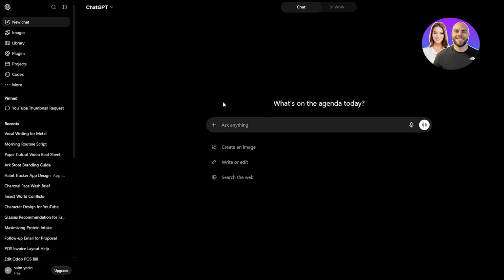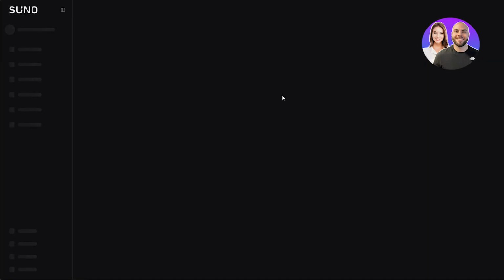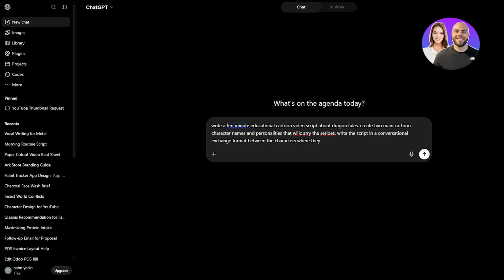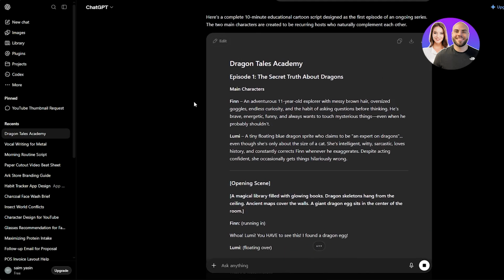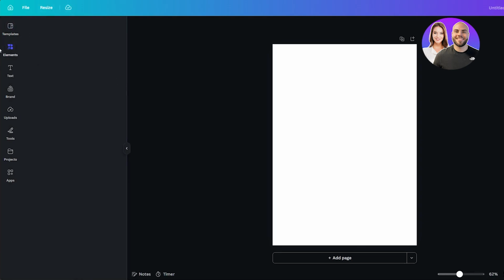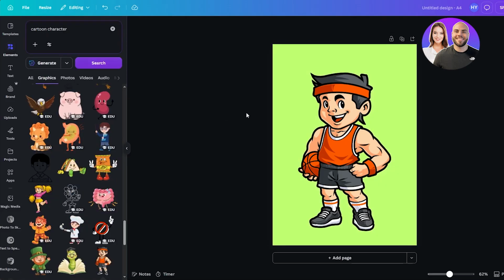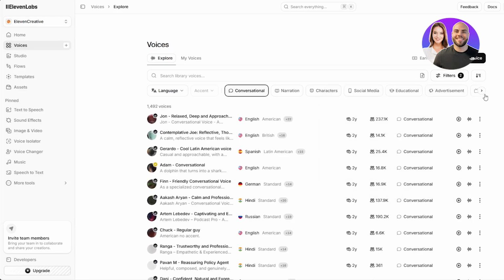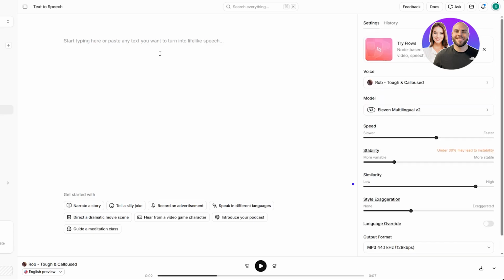How to Create Long AI Cartoon Videos for Free | Step-By-Step Guide